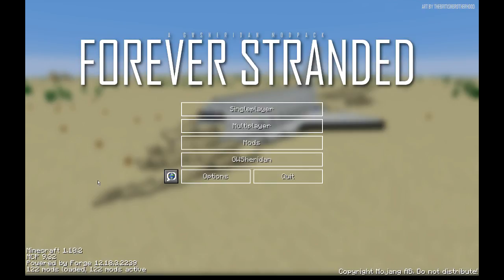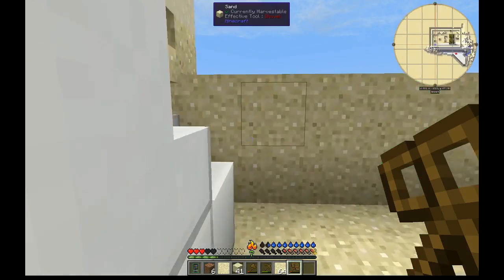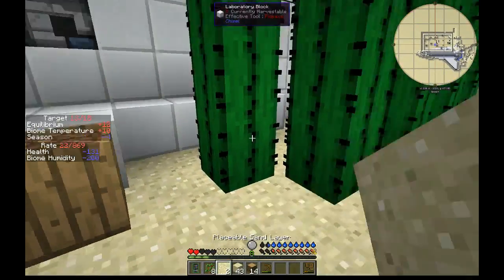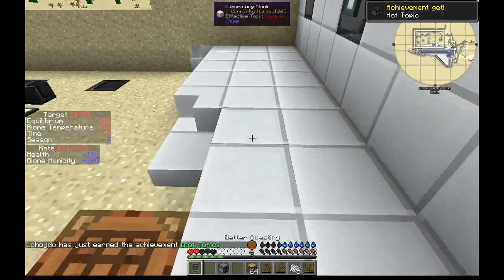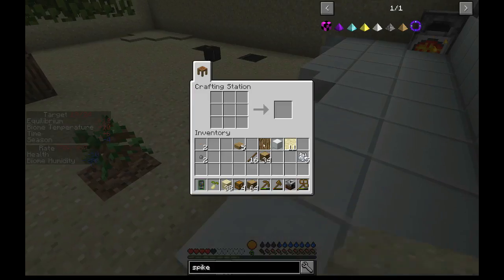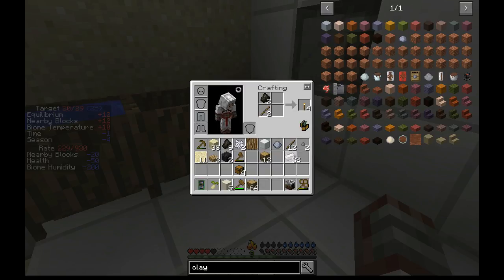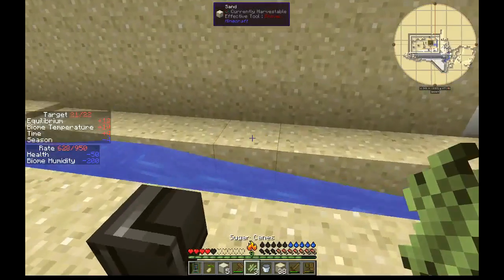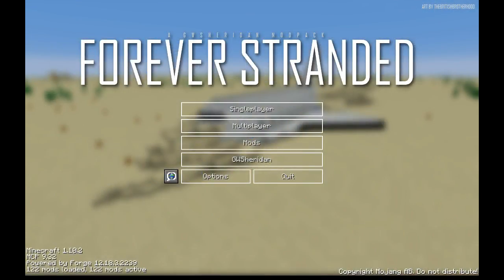Forever Stranded Ep 3 - Minecraft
Continuing adventures on a desert planet.